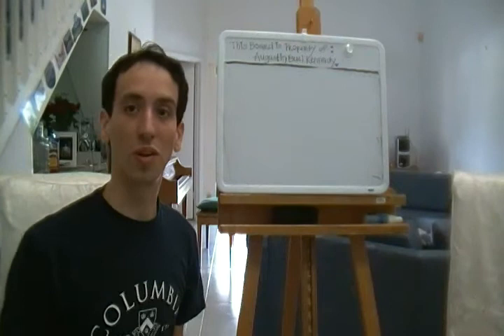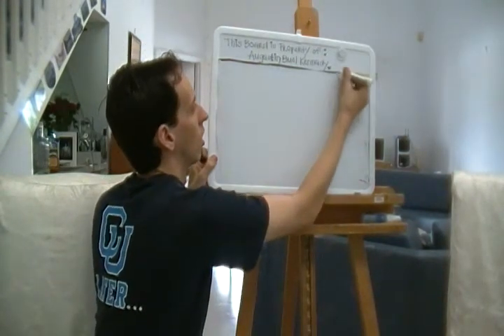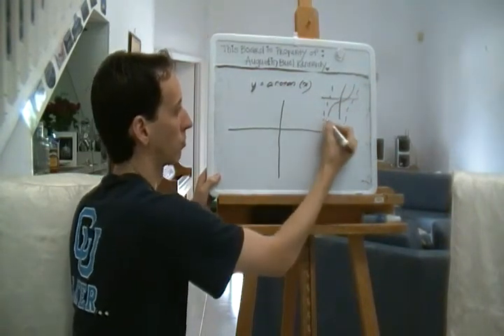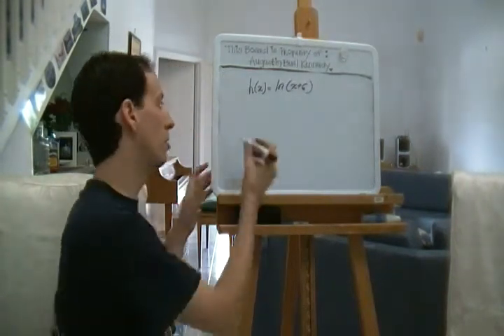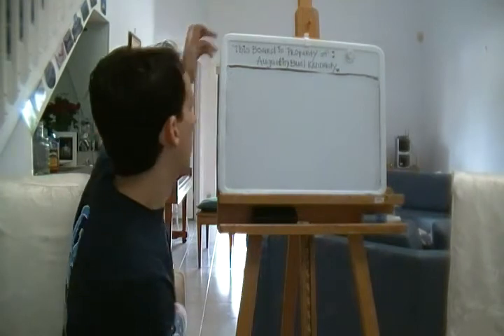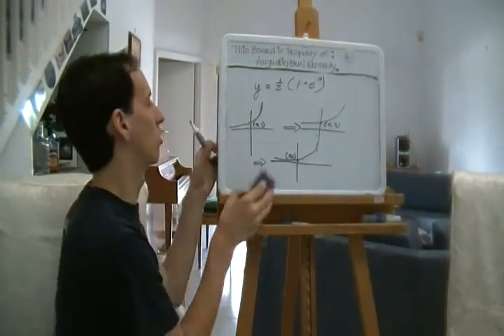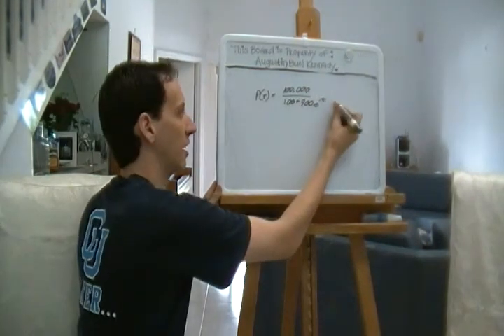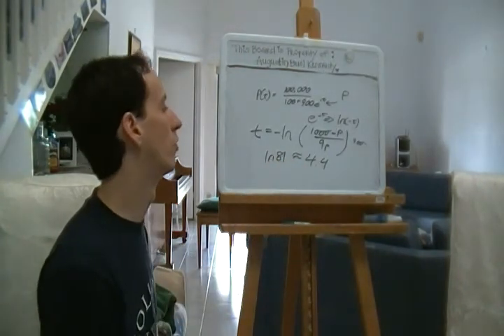Super Awesome Calculus - Chapter One Test - Fun-ctions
Chapter One Test

1.) Sketch a rough graph of the following functions: y=sinx, y=ln(x), y=arctanx
2.) True or False: If "f" is a function, then f(s+t)= f(s)+f(t)
3.) Find the Domain and Range of: h(x) = ln(x+6)
4.) Sketch a graph of the following function: .5(1+e^x)
5.) The population of a certain species in a limited environment with initial population 100 and carrying capacity 1000 is: P(t) = (100,000)/(100+900e^-t), where "t" is measured in years.
      a.) Graph the function and estimate how long it takes for the population to reach 900.
     b.) Find the inverse of the function and explain its meaning.
     c.) Use the inverse function to find out how long it takes the population to reach 900. Compare with part a.